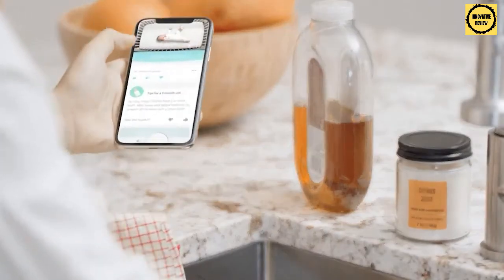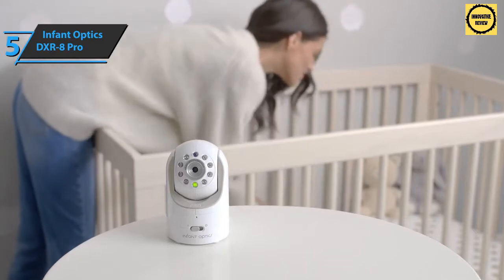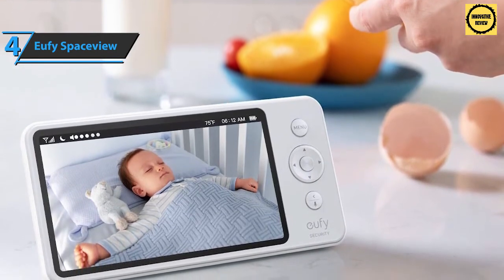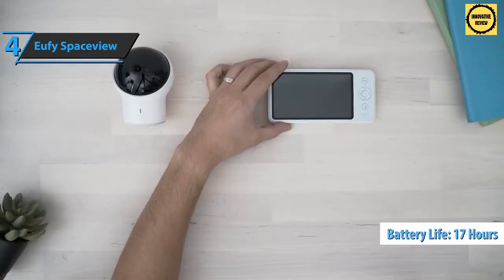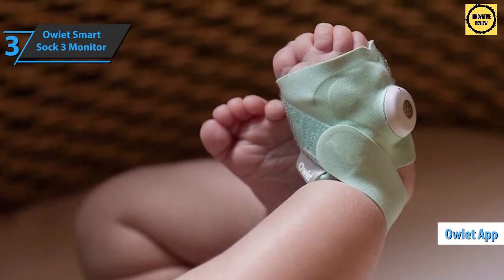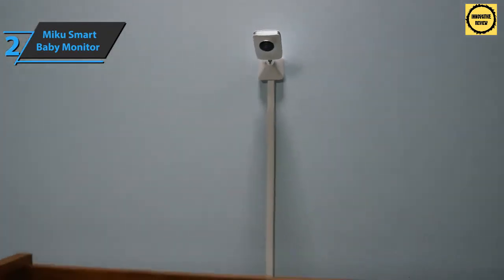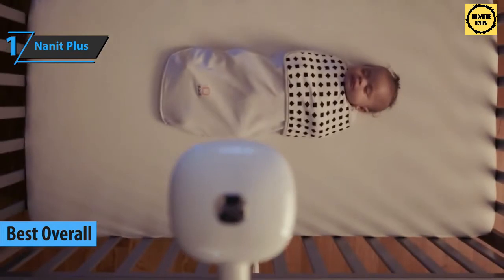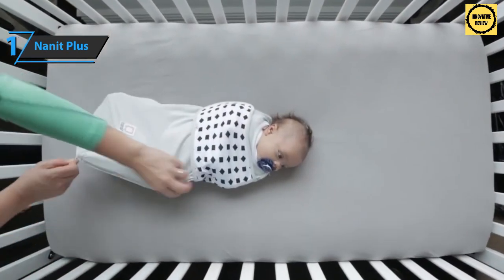Best Baby Monitors You Can Buy in 2023 | Smart Baby Monitor with Sensor | Best for New Moms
►Links to the Best Baby Monitors You Can Buy

►US Links◄
► 5. Infant Optics DXR-8 Pro -
► 4. Eufy Spaceview -
► 3. Owlet Smart Sock 3 Monitor -
► 2. Miku Smart Baby Monitor -
► 1. Nanit Plus -

Looking for best baby monitor? Here we listed the 5 best baby monitors to buy in 2021. This list of smart baby monitors includes infant optics baby monitor, eufy baby monitor, miku smart baby monitor, vtech video baby monitor, and quitebliss video baby monitor. If you are confused about which is the best baby monitor, this best baby monitors review will help you a lot. These best baby monitors are available.

We have just laid out the top 5 best baby monitors 2021. In 5th place is the Infant Optics DXR-8 Pro, our pick for the best easy to use baby monitor. In 4th place is the Eufy Spaceview, our pick for the best non-wifi baby monitor. In 3rd place is the Owlet Smart Sock 3 Monitor, our pick for the best wearable baby monitor. In 2nd place is the Miku Smart Baby Monitor, our pick for the best advanced baby monitor. In 1st place is the Nanit Plus, our pick for the best overall baby monitor.

We'll be revieing the
►Miku Smart Baby Monitor - Contact-Free Breathing & Movement Monitor - Real-Time Breathing, Night Vision, Two-Way Talk, Humidity & Temperature Detection
►Nanit Plus - Smart Baby Monitor and Wall Mount: Camera with HD Video & Audio - Sleep Tracking
►Video Baby Monitor, eufy Security, Video Baby Monitor with Camera and Audio, Lullaby Player, Ideal for New Moms
►Infant Optics DXR-8 PRO Baby Monitor (Active Noise Reduction)
►Owlet — Smart Baby Monitor — Smart Sock 3 — Monitors Heart Rate and Oxygen for Baby Safety — iOS and Android Compatible